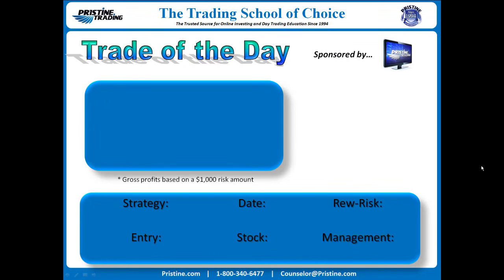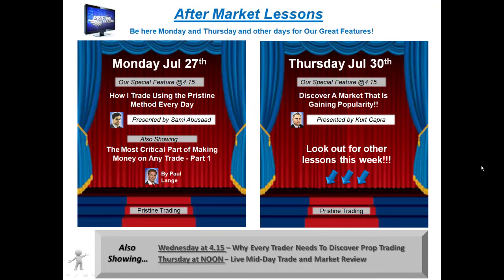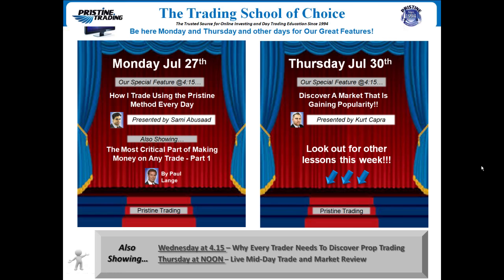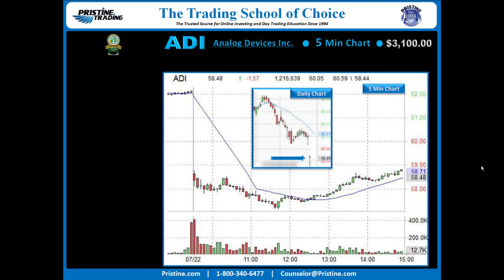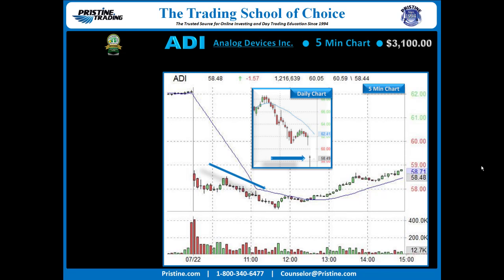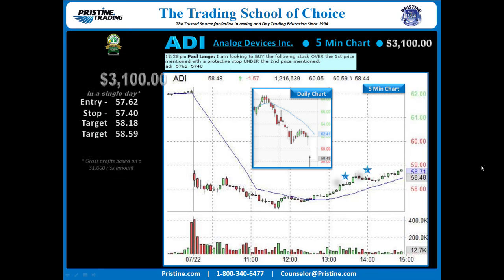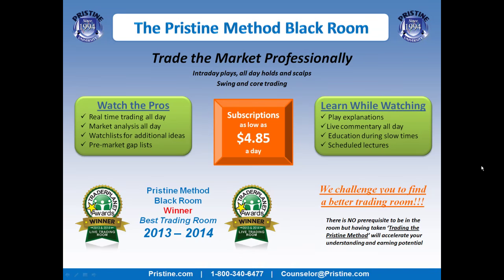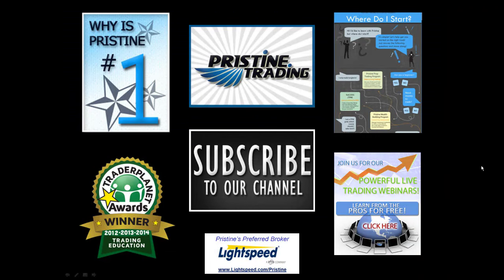PMBR Trade of the Day by Pristine Trading - 7/27/2015